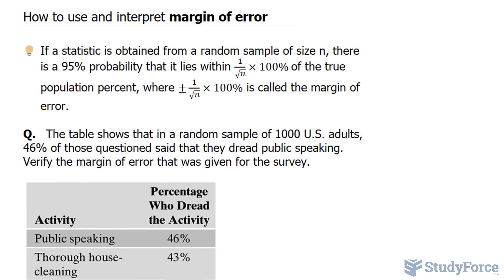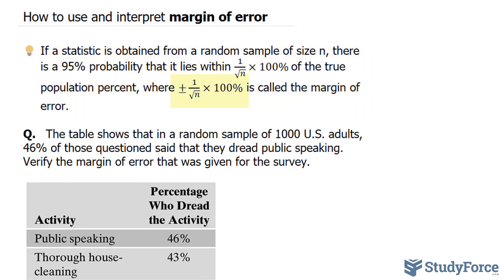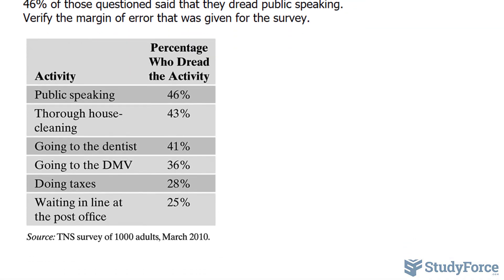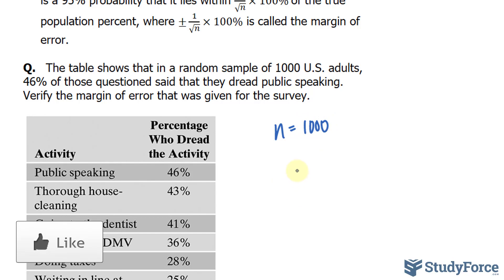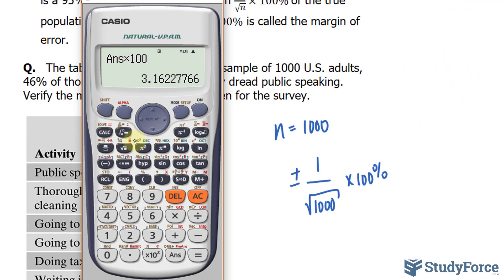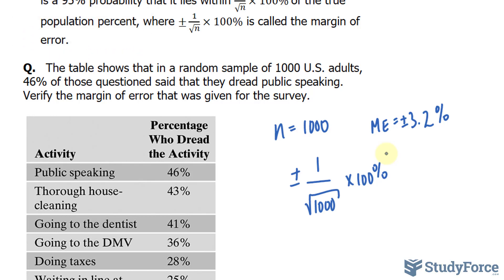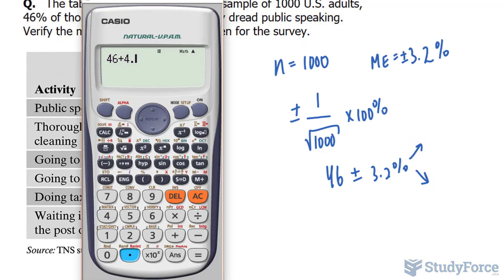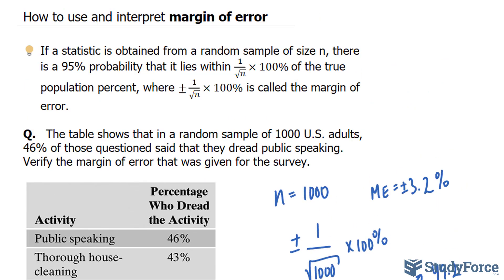📚 How to use and interpret margin of error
If a statistic is obtained from a random sample of size n, there is a 95% probability that it lies within 1/√n×100% of the true population percent, where ±1/√n×100% is called the margin of error.

Q.   The table shows that in a random sample of 1000 U.S. adults, 46% of those questioned said that they dread public speaking. Verify the margin of error that was given for the survey.

The margin of error is used to create confidence intervals, and most of the time the results are reported in the form of a confidence interval for a population parameter rather than just a single value.